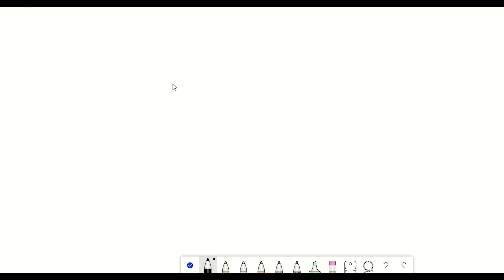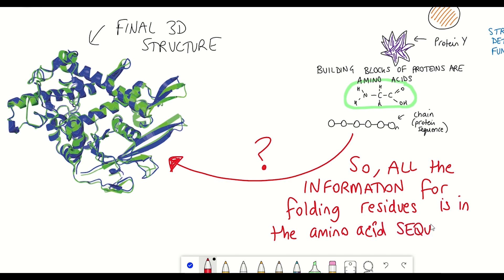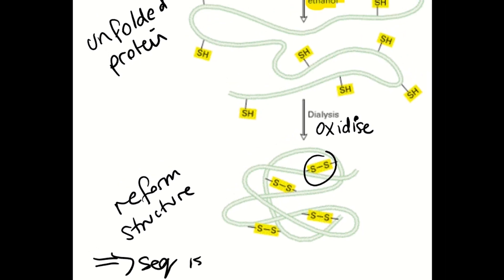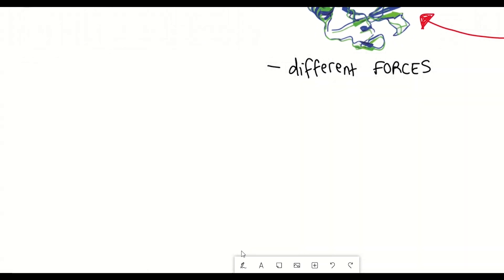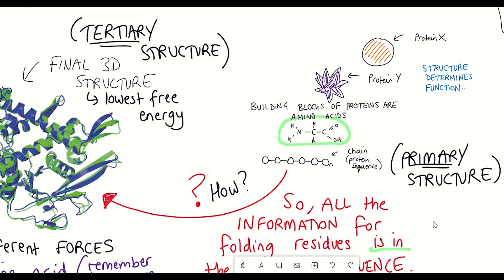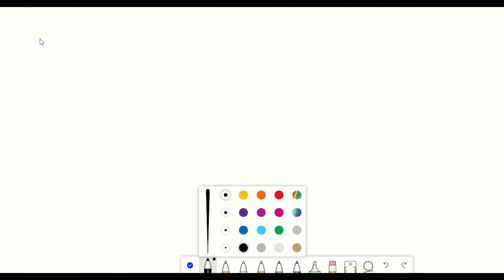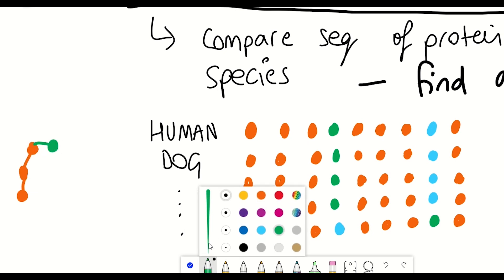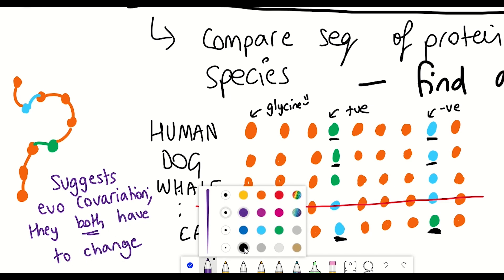What is the Protein Folding Problem?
Here I explain what the levels of protein organisation are and what the protein folding problem is.